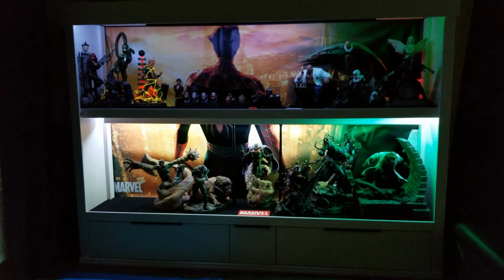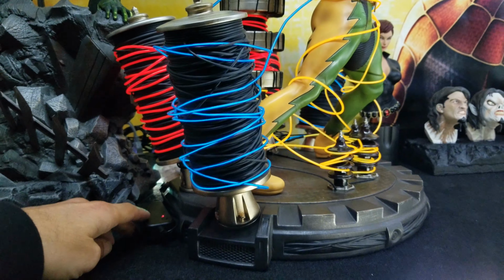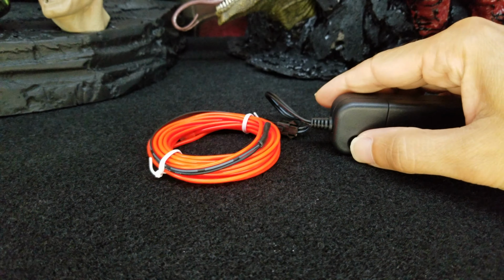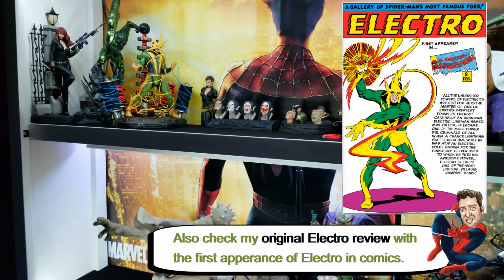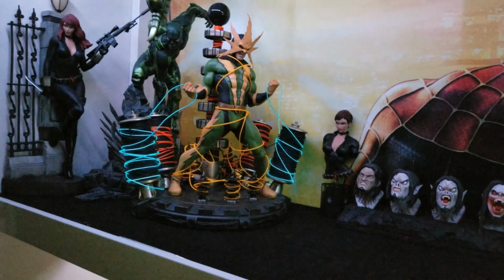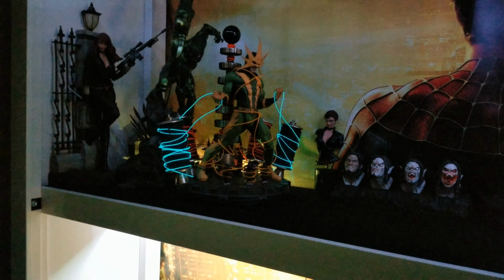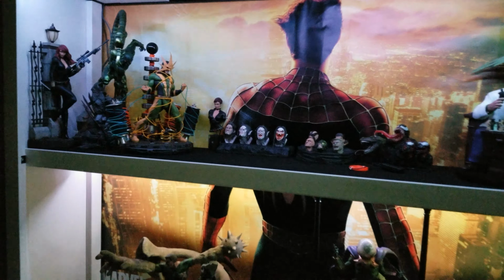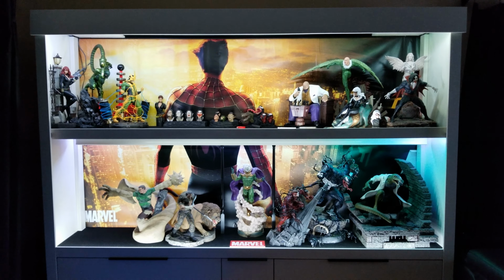CUSTOM ELECTRO EL Wire Neon Lights Statue Display - 4K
XM Studios ELECTRO Statue with EL lights.  They are often called:
Neon wire
Neon rope
Electroluminescent Wire
EL light
EL wire

This is the best Electro statue we'll see for some time.  You can see the original review here:

Cool & Collected Collectibles